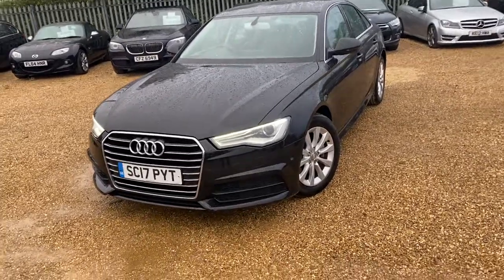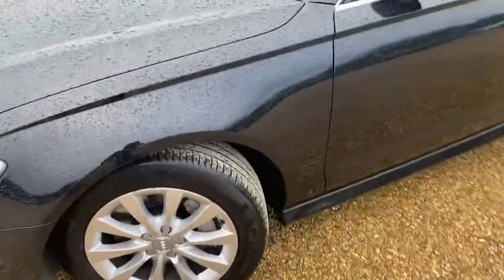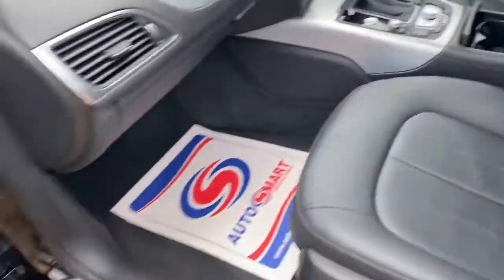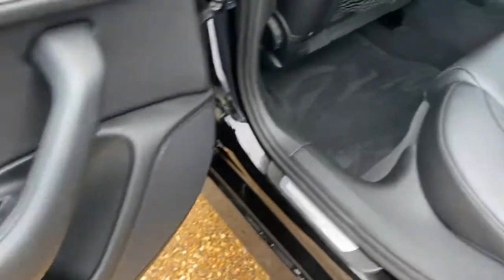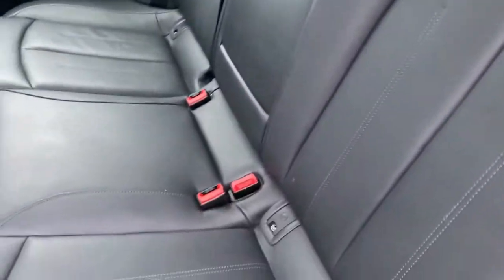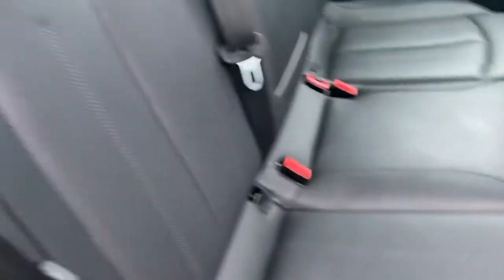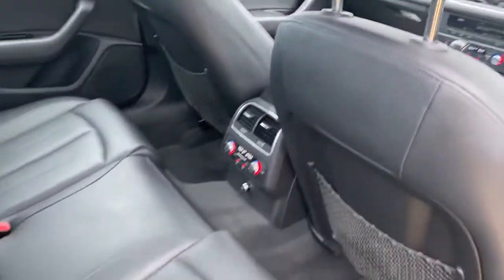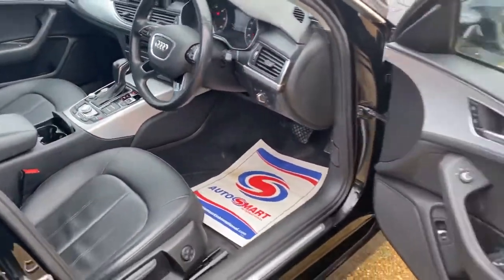2017 Audi A6 3.0 TDI Se Executive